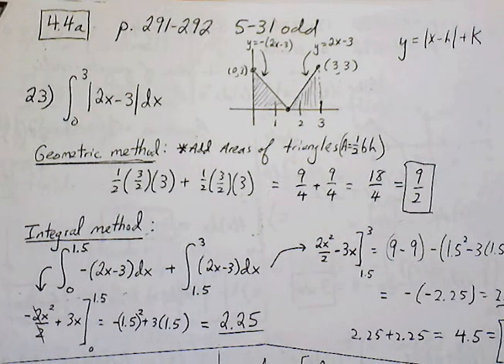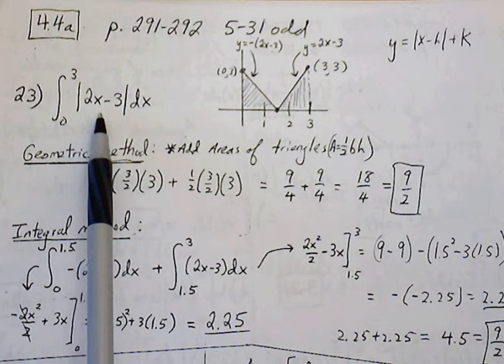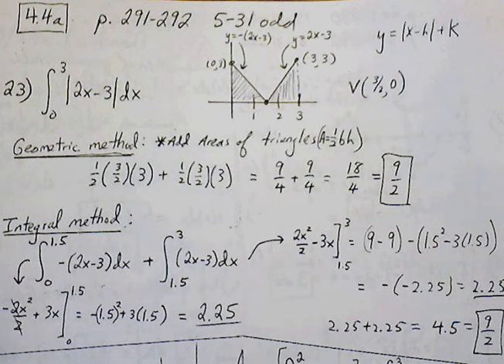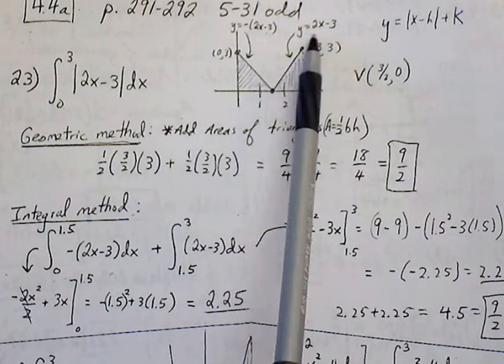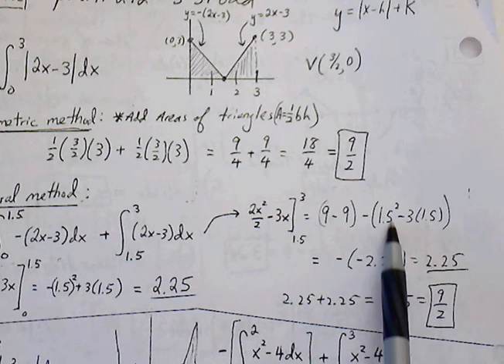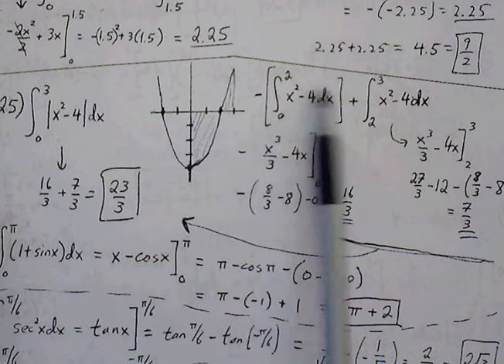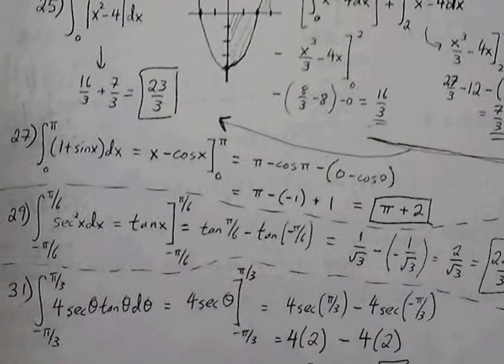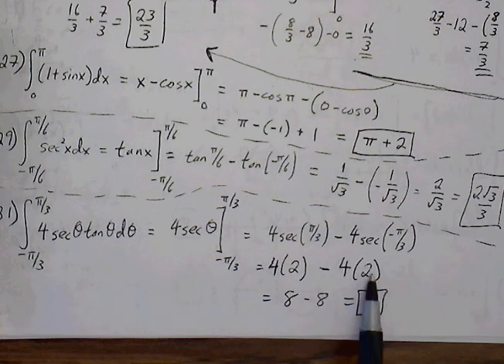Calculus AB 4.3, 4.4a Homework (part 2)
pg. 291-292  #23,25,27,29,31